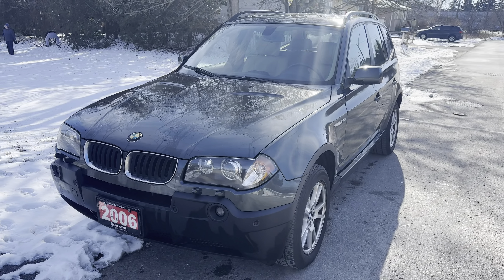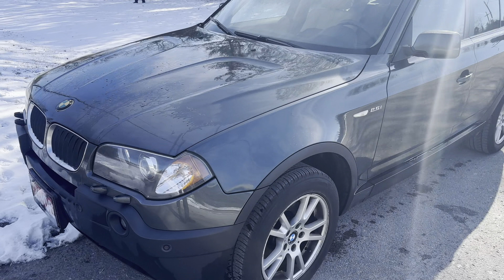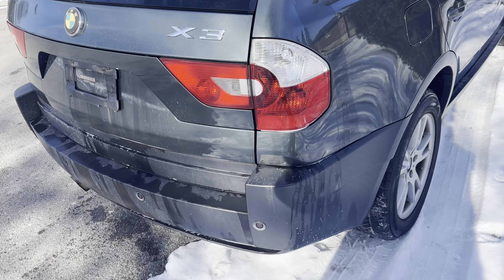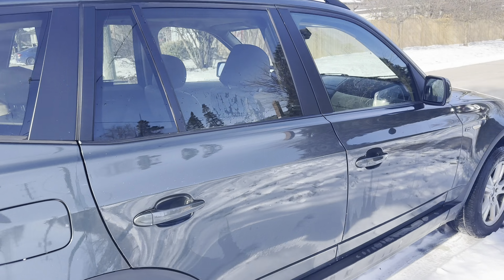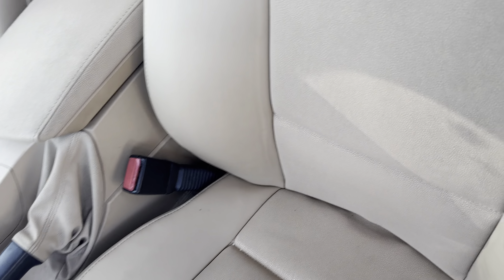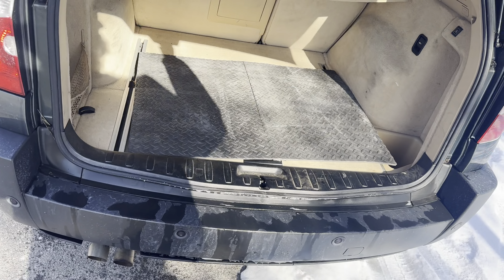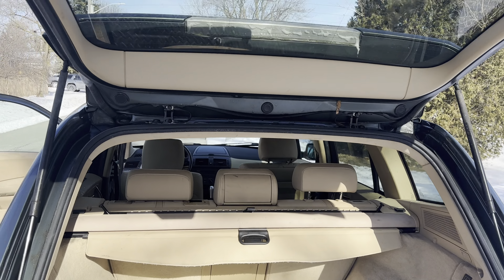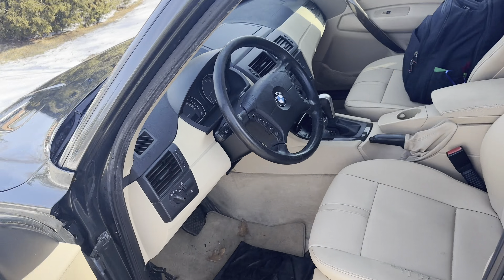2006 BMW X3 2.5 X Drive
2006 BMW X3 2.5 X Drive
193,000 KM